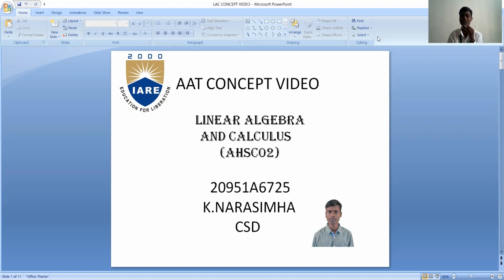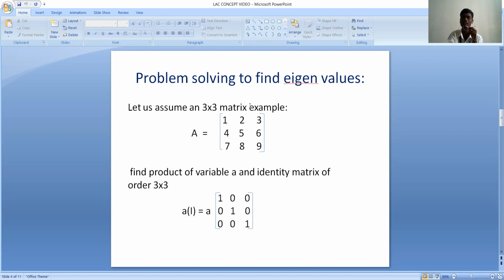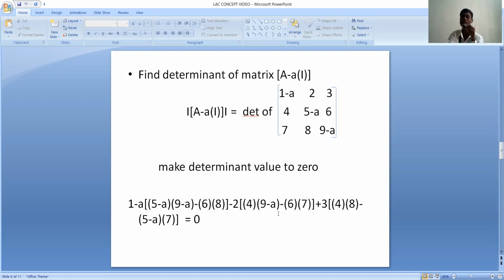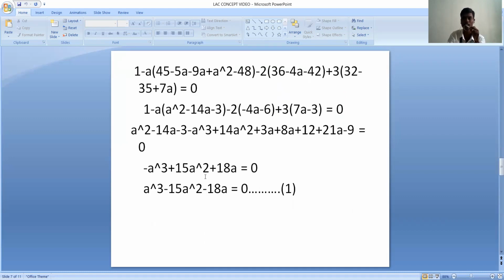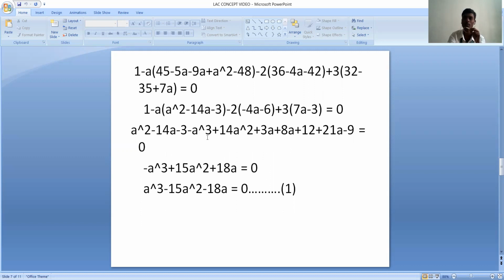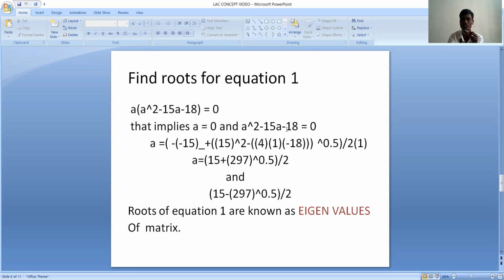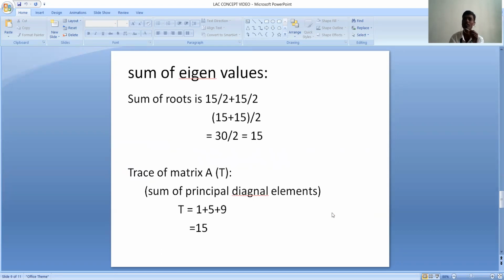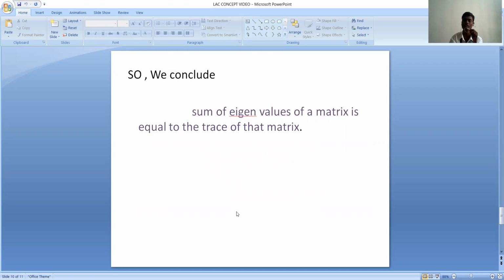The sum of the Eigen values of a square matrix equal to its trace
we can easily understand how the sum of eigen values of a square matrix is equals to the trace of that matrix